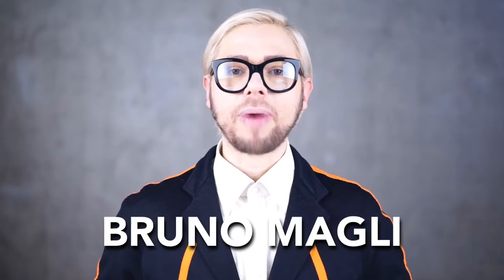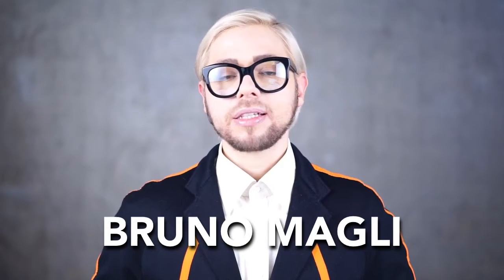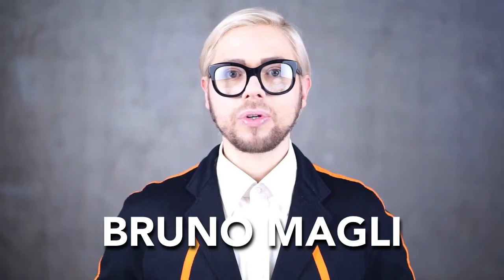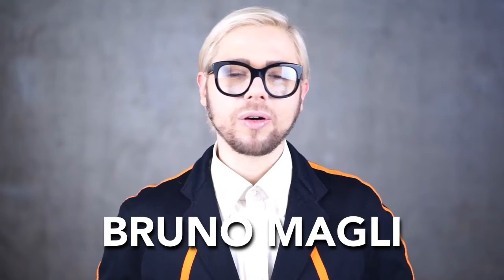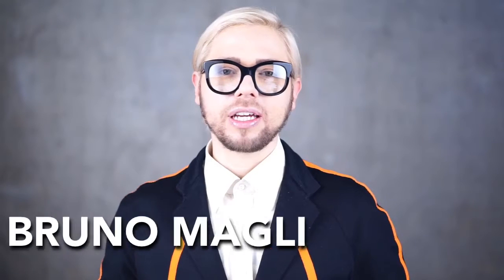How to pronounce BRUNO MAGLI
How to pronounce BRUNO MAGLI the right way

In this video I am wearing a 90's vintage shirt from DOLCE & GABBANA, a Y-3 futuristic blazer from fw'14 and a pair of DOLCE & GABBANA glasses from the early 10's.

Dacob
xoxo